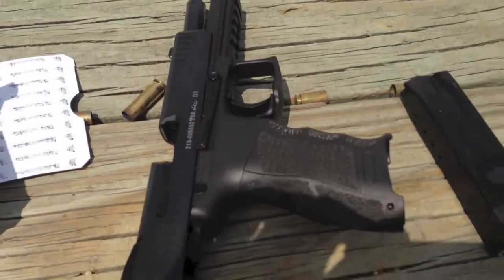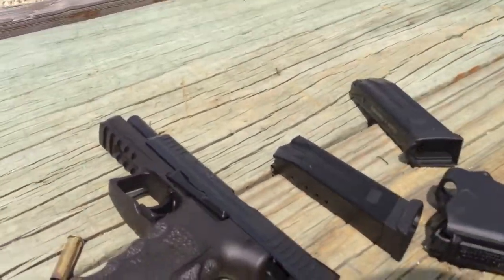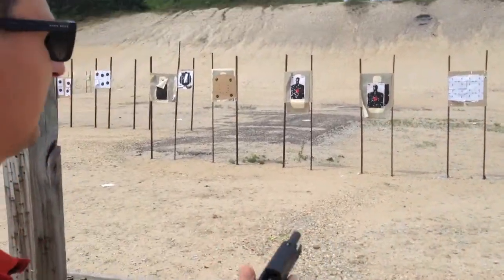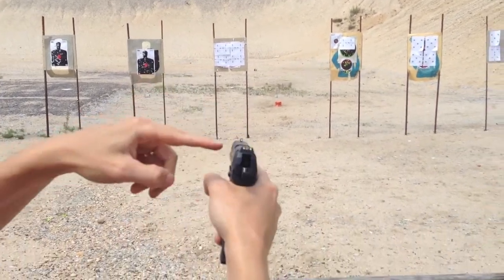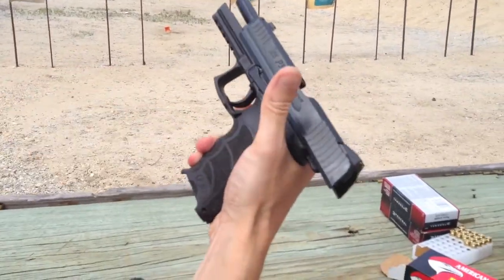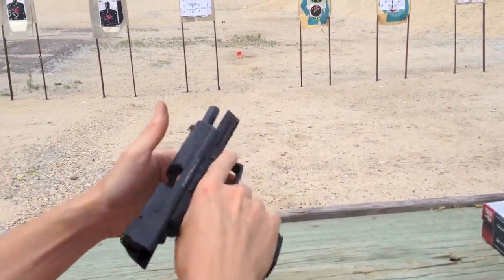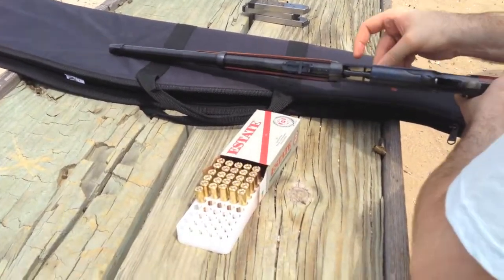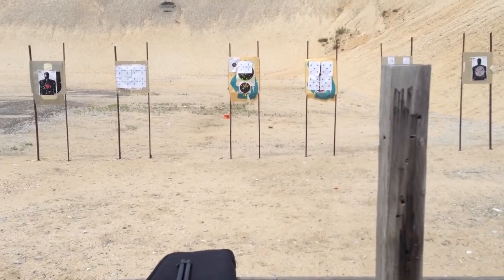HK P30L & Uberti Rilfe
pistol and rifle shooting fun.